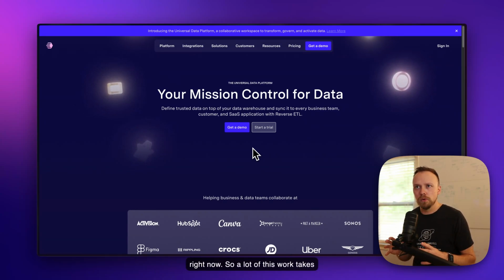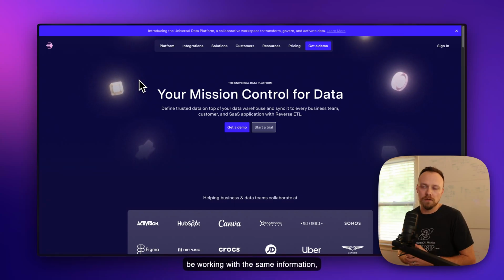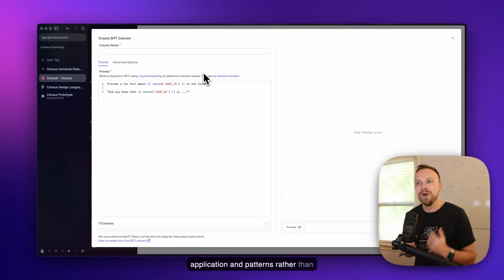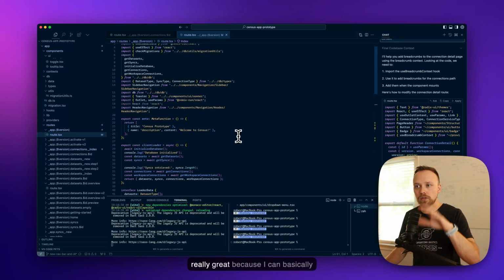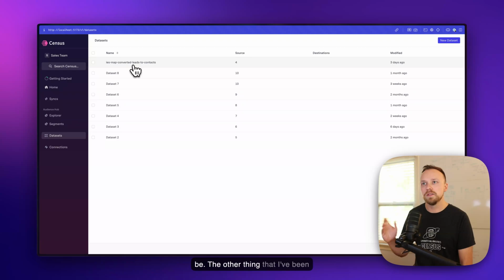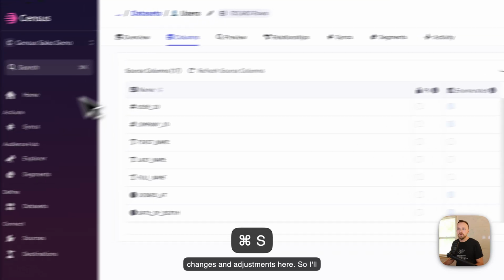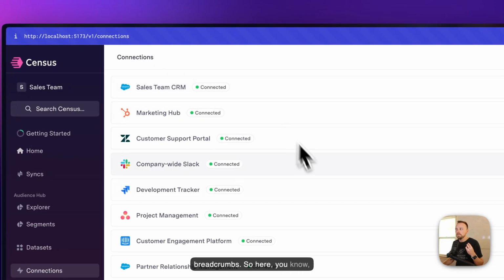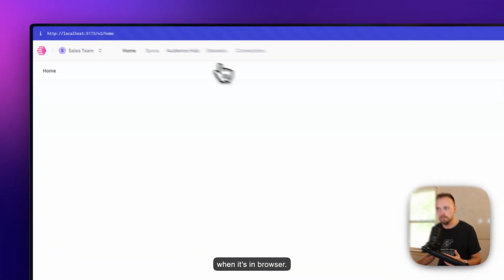data platform ux iteration in code (real world example at Census)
This video is a bit of a departure from my normal content. I'm talking about my real world job today at Census and showing you a sneak peek of a prototyping platform I've been building.